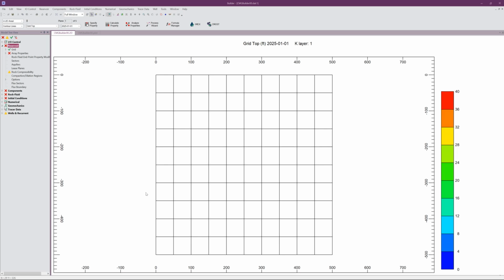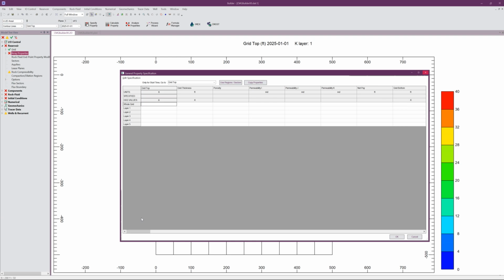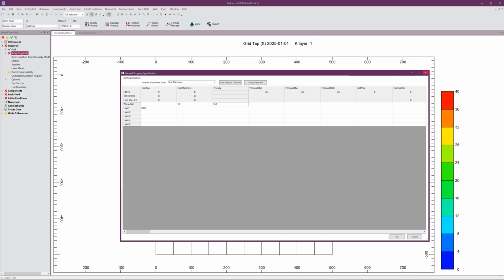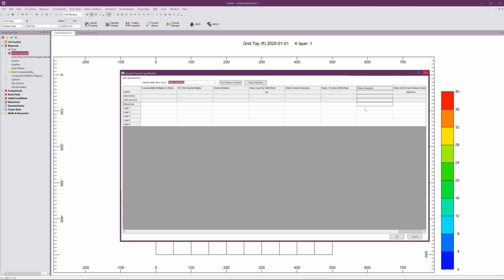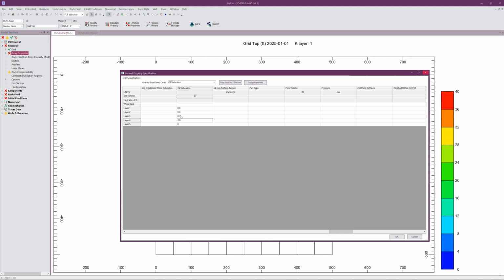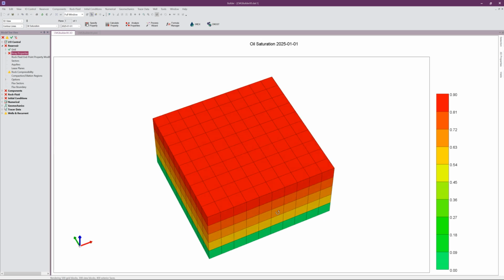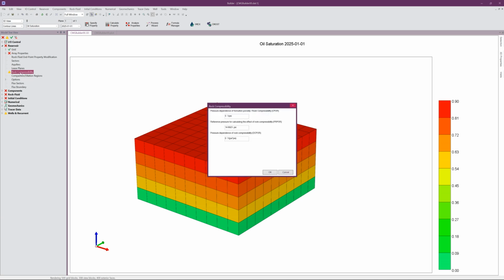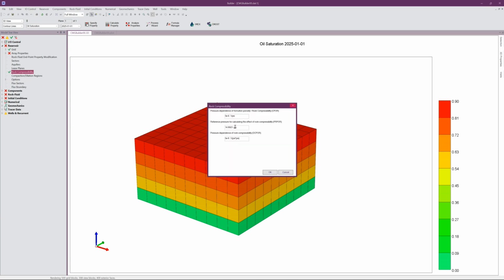3- Reservoir Section Building the grid part2